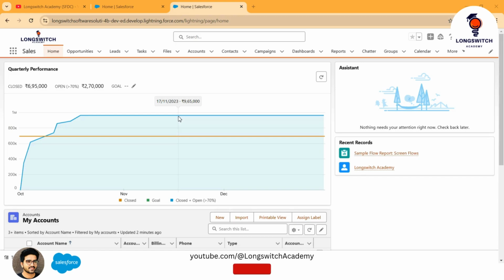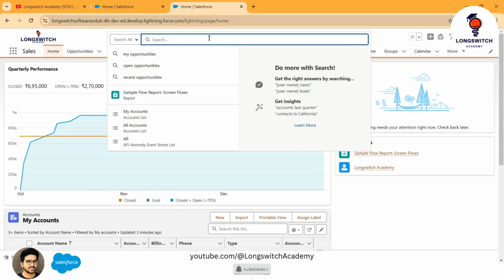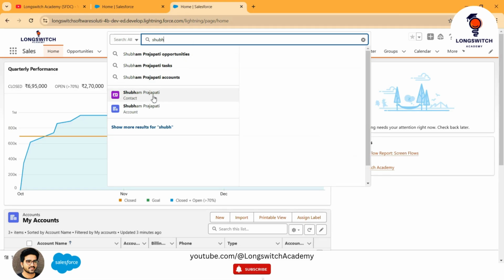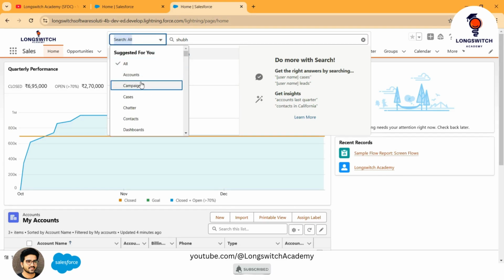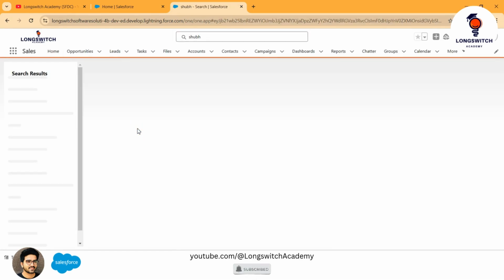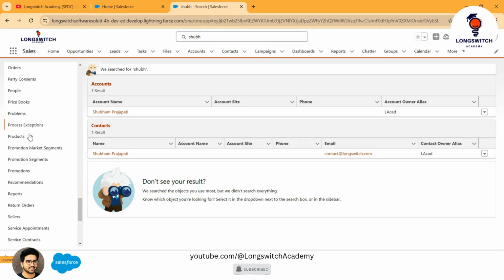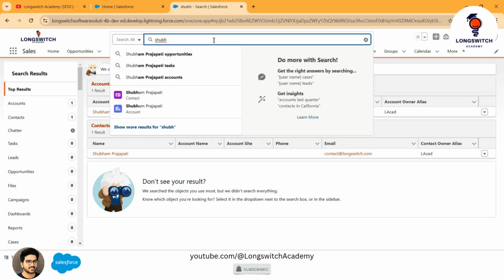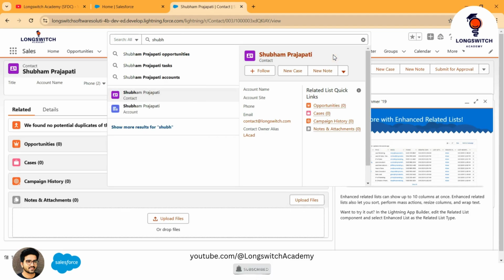How to Use Salesforce Global Search?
Unlock the full potential of Salesforce Global Search! 🌐 In this video, learn how to navigate Salesforce like a pro using Global Search. Discover hidden features, advanced search tips, and customization tricks that will boost your productivity.

Whether you're a Salesforce Admin, Developer, or User, mastering Global Search is essential for saving time and finding the data you need effortlessly.

📌 What You'll Learn:

A. How to use Global Search effectively
B. Advanced search operators for precise results
C. Customizing search layouts for better visibility
D. Best practices for using Salesforce search filters